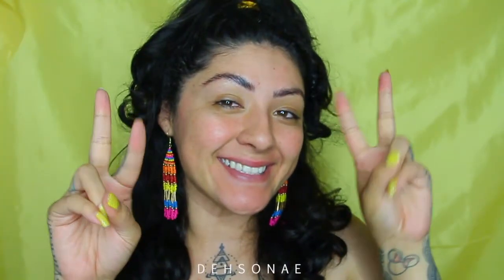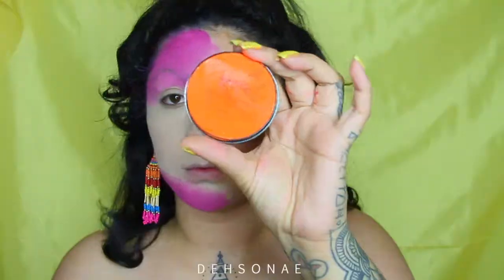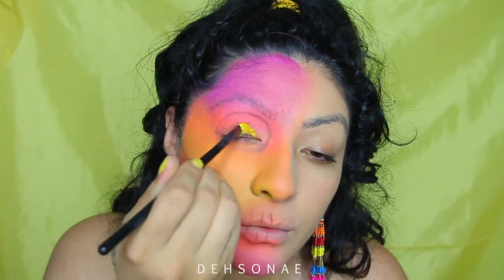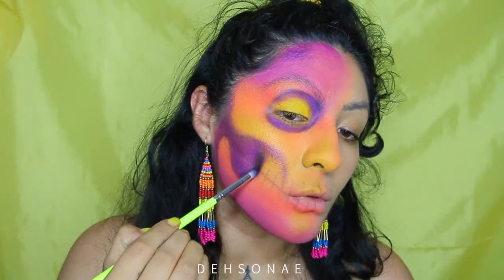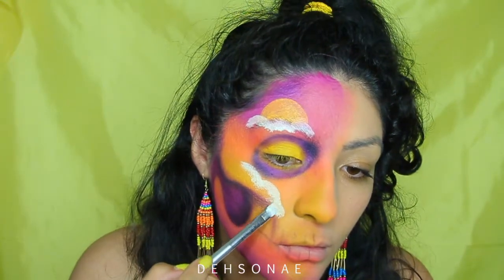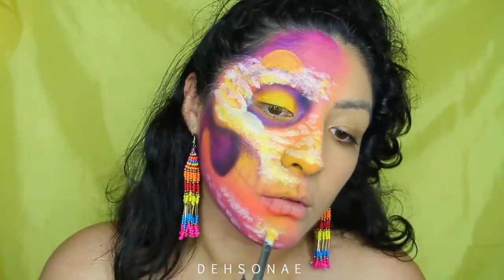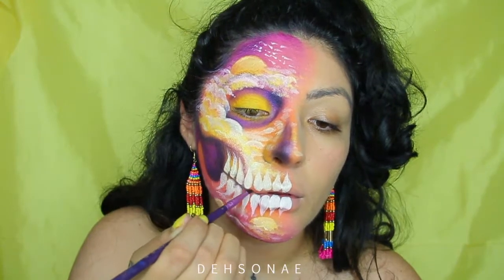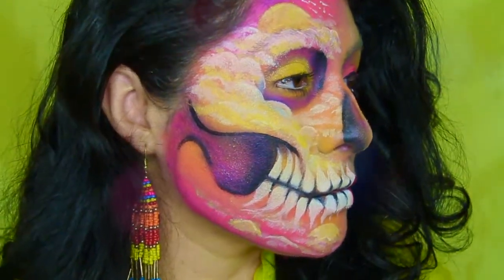SUNSET 💀SKULL | DEHONAE💕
HIIIIIII long time no see lol
I got a new microphone and im feeling inspired!
hope you like the one.

PRODUCTS USED:
@covergirl full spectrum foundation in light fair
@mehronmakeup AQ colors in pink, yellow, orange and black
@mybeautymarkcosmetics paint pot in yellow
@nyxcosmetics brights palette and black shadow